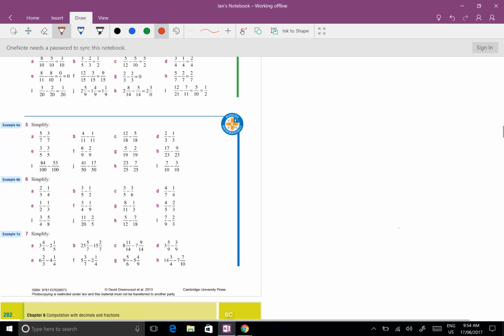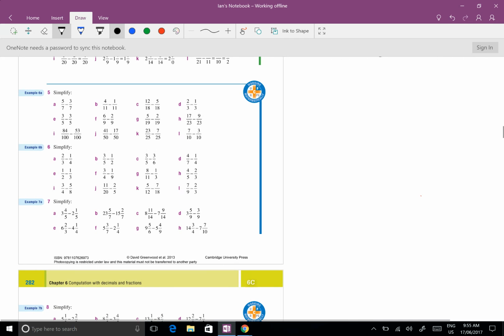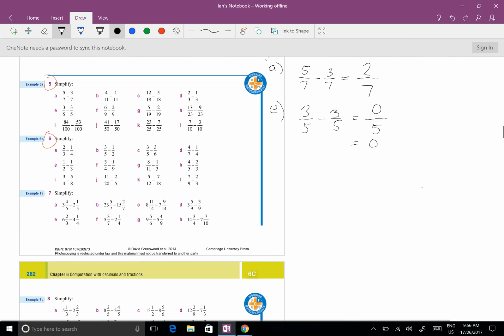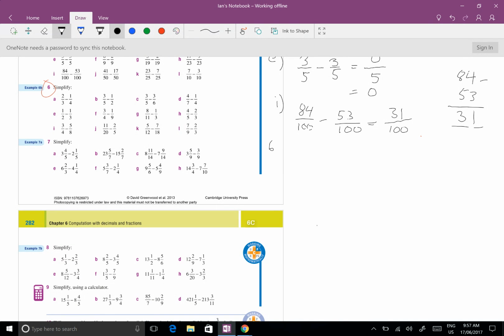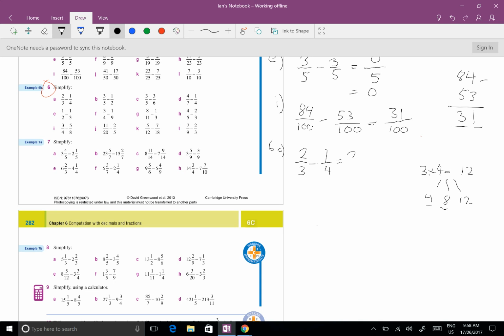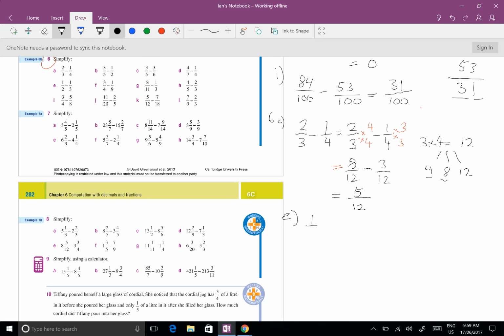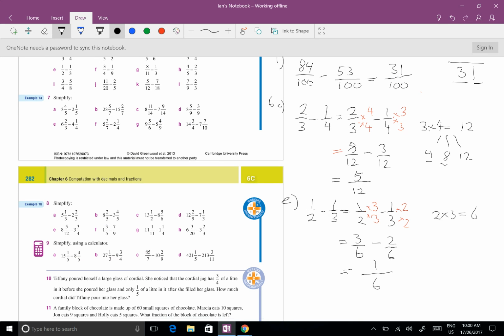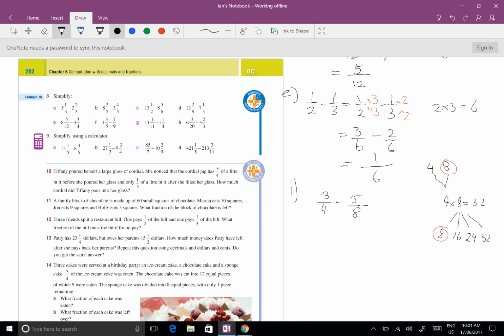Year 7 Cambridge Ex6C Q5, 6 1st column subtracting fractions